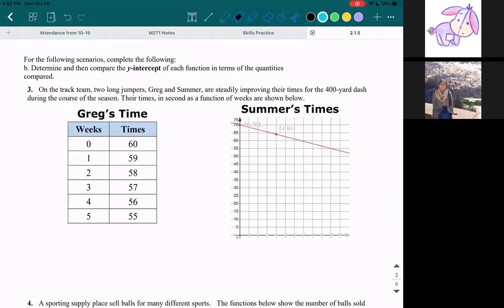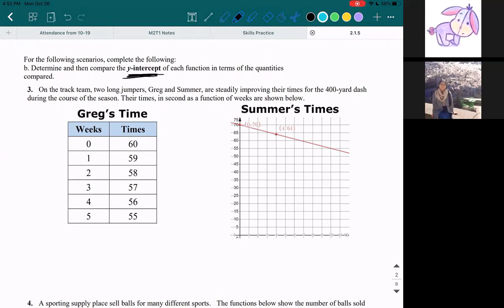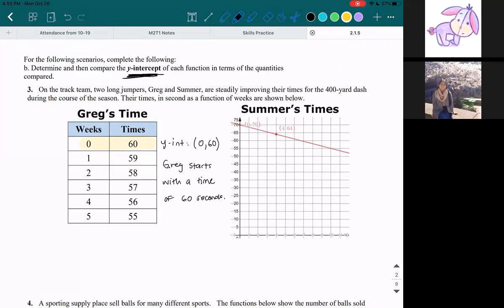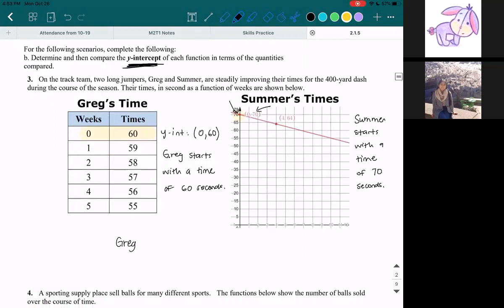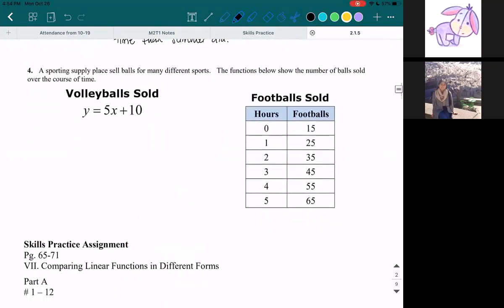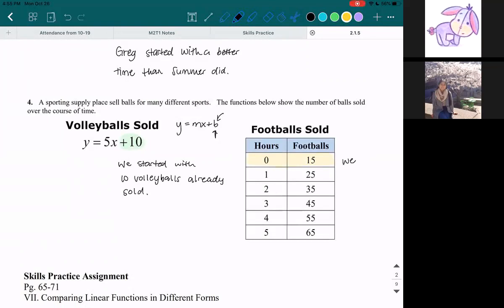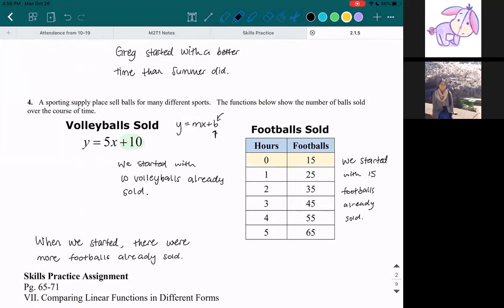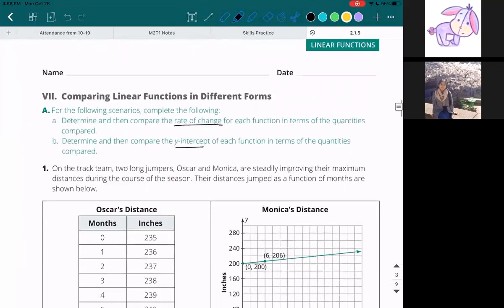2.1.5b Comparing y-Intercepts